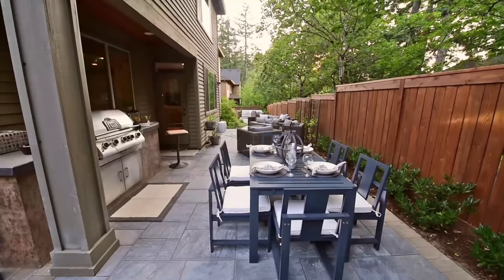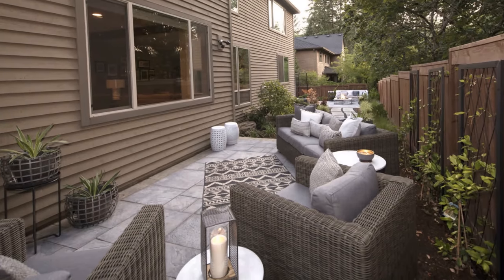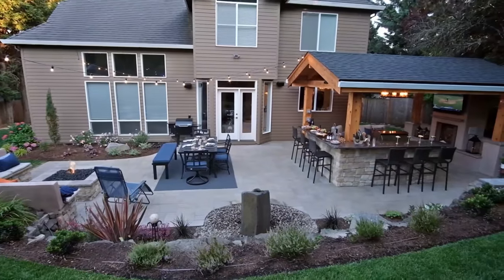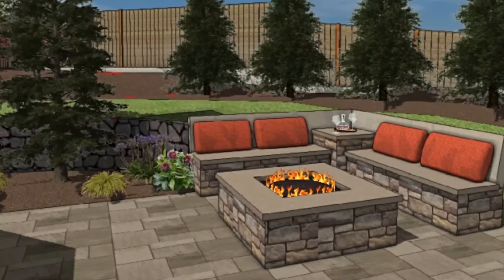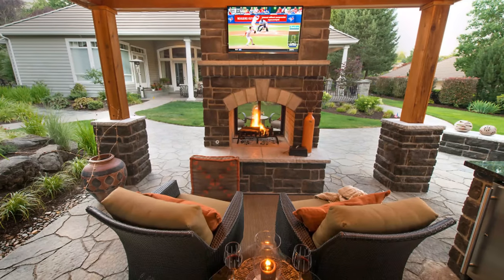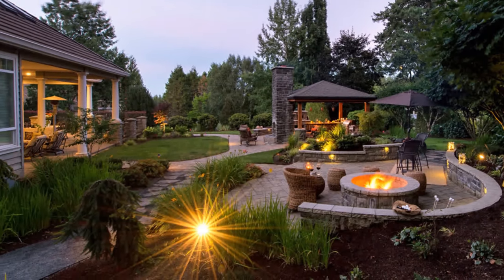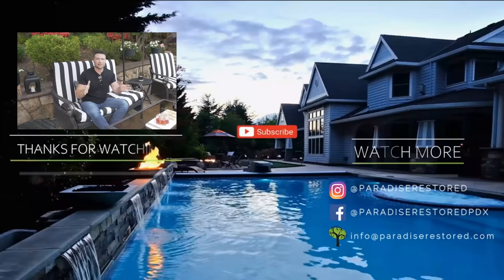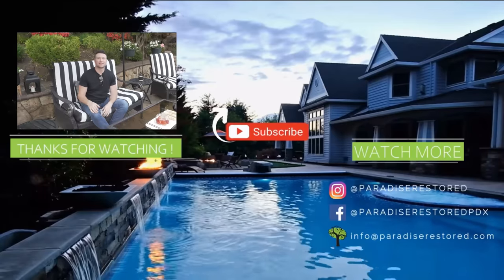DIY Backyard Design Series (4 of 8 Flow)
Here we go – Fourth of Eight in our DIY Backyard Design Series. How to create the perfect backyard this summer and this part is all about creating a space that is easy to flow through.

Ease of movement or flow through the space is very important to think about right now before you begin your working in your Landscape. I cannot tell you how many times I have come into a backyard space that was done by a homeowner and they had everything in one area. There is hardly any room to move at all.

The trick is creating flow from one destination to another destination. Create a reason to go outside then create a reason to flow though the space. You could create flow from the Outdoor Kitchen over to the Outdoor firepit. Or from the firepit over to the Outdoor Basketball Court.

When you are creating this flow remember to leave room to walk between the Outdoor Furniture. You will see a lot of examples of ease of movement or ease of flow though the Outdoor Living Space in this video.

Complimentary Consultation? You got it!